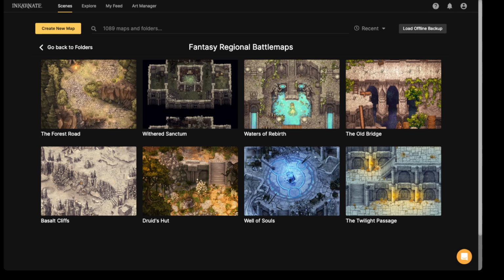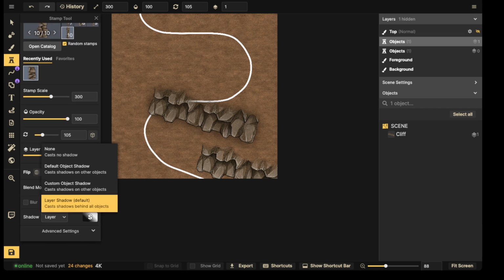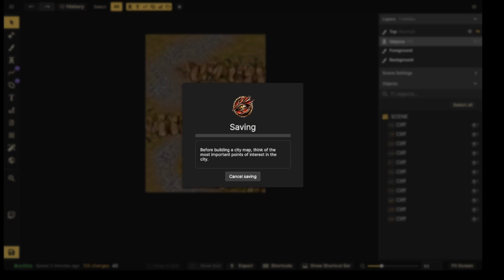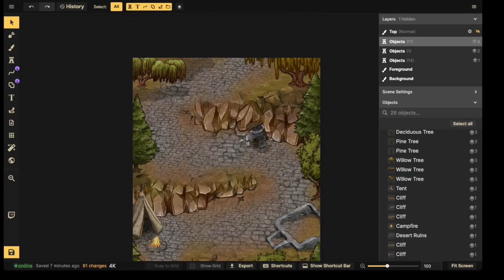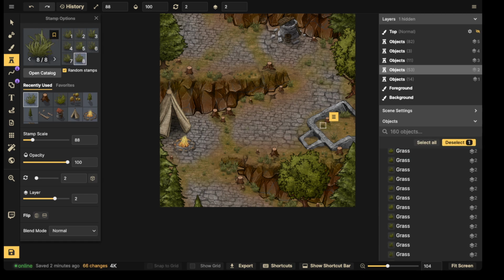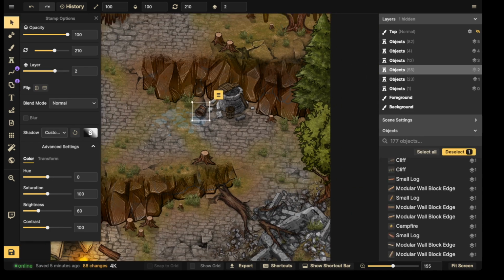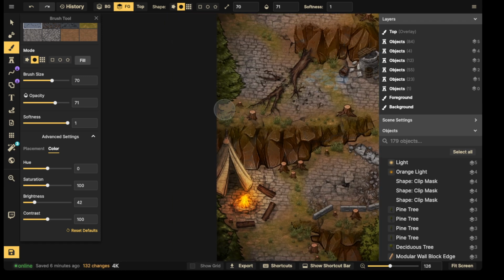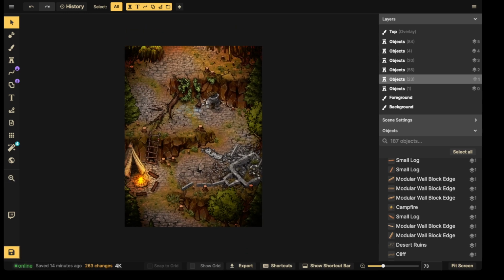Masterclass: Regional Battlemaps | Inkarnate Stream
In this Masterclass session we show power users how to create battlemaps with the Fantasy Regional style.

Chapter Titles

00:06 Getting Started
02:45 Aspect Ratio
03:48 Prepping the Canvas
04:20 The Sketch
07:00 Adding Switchbacks
10:00 Creating the Road
16:15 Adding Points of Interest
10:35 Framing the map with stamps
23:05 Hiding baked in shadows
25:30 Adding Grass
31:00 Adding details
40:00 Using Filters
41:15 Using the Top Layer
46:45 Dynamic Encounters
54:00 Wrapping Up